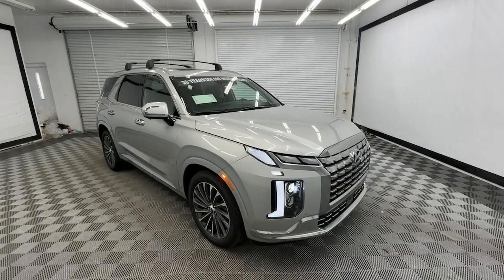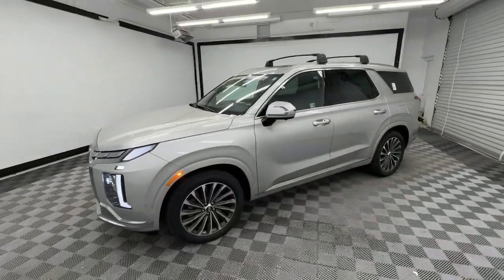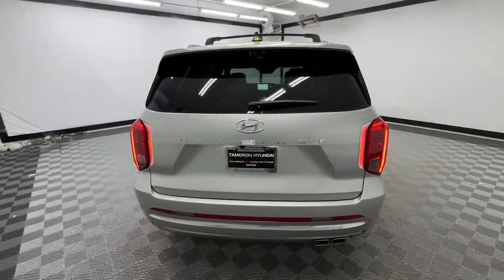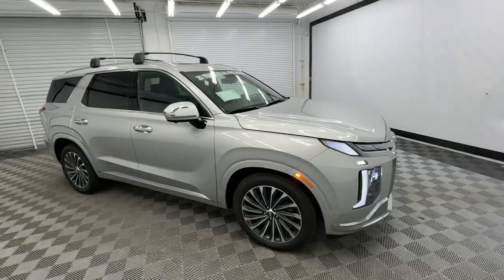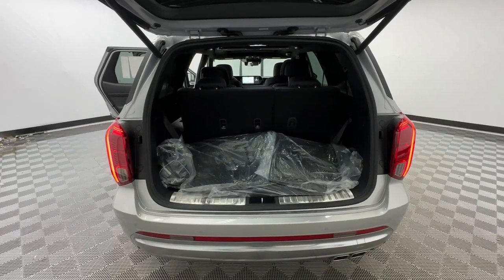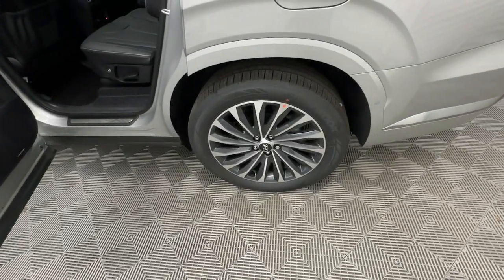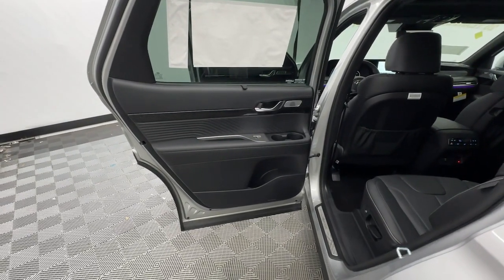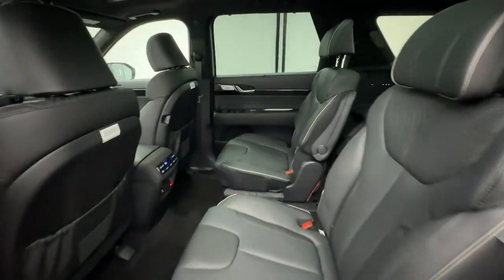2024 Hyundai Palisade Calligraphy Birmingham, Hoover, Alabaster, Vestavia Hills, Helena AL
New 2024 Hyundai Palisade Calligraphy available at Tameron Hyundai located in 1595 Montgomery Hwy, Birmingham, AL, 35216. Servicing the Birmingham, Hoover, Alabaster, Vestavia Hills, Helena area.

Get a feel for the  2024  Hyundai Palisade. Enjoy a new level of comfort and convenience on all your family outings in this spacious Palisade. Crossover versatility, flexible interior layout, advanced safety features, silky V6 power, and 3-row seating make this SUV an unbeatable value. The following are some of this vehicles highlighted options: Heated Steering Wheel
, Apple Carplay®/Android Auto®, Head-Up Display, Moonroof, Keyless Entry, Navigation System, Cooled Front Seat(s), Satellite Radio, Heated Mirrors, Power Liftgate. Sophistication meets family-focused flexibility in this can-do Palisade. See for yourself when you take it out for a test drive. Our professional staff looks forward to giving you excellent service!